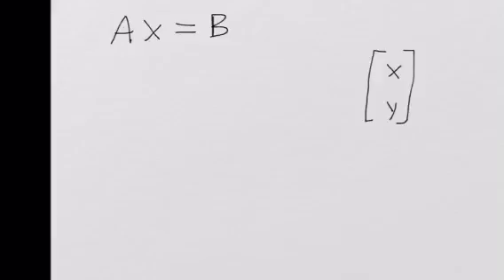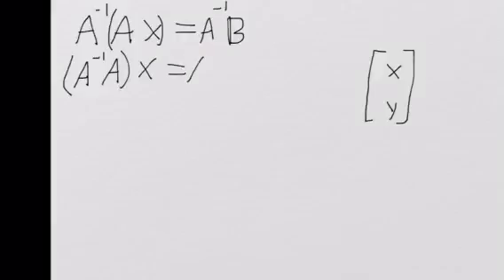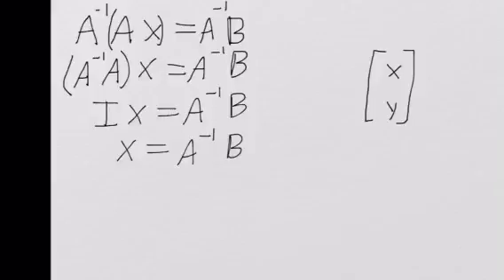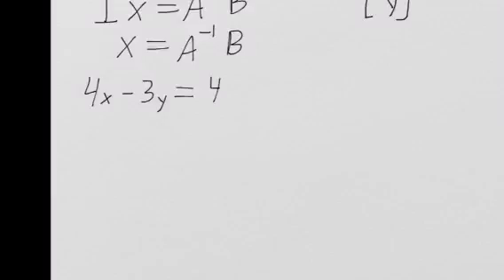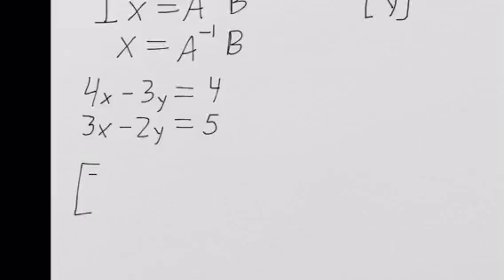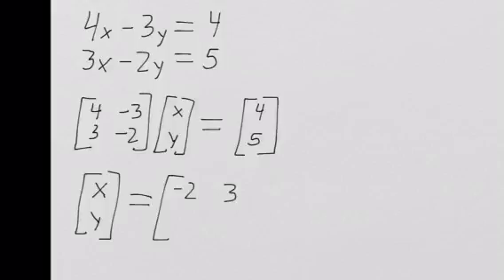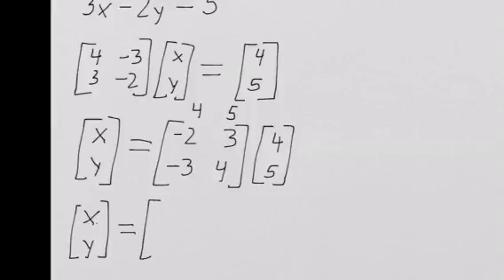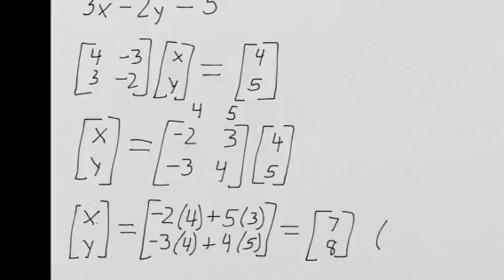College Algebra Lesson 26B: Solving a system of equations using inverse matrix